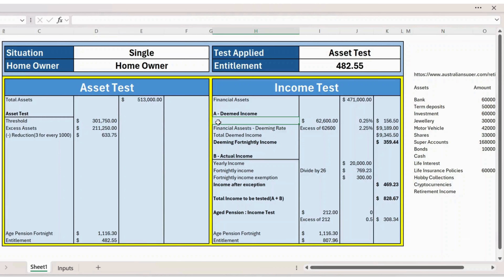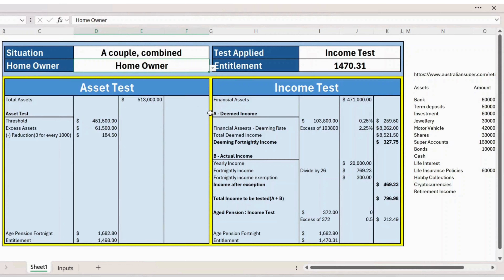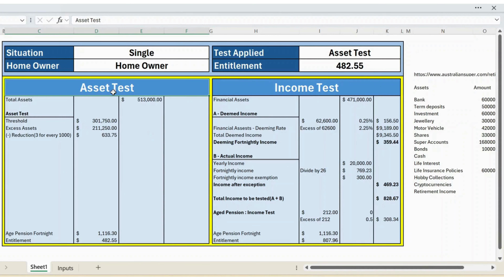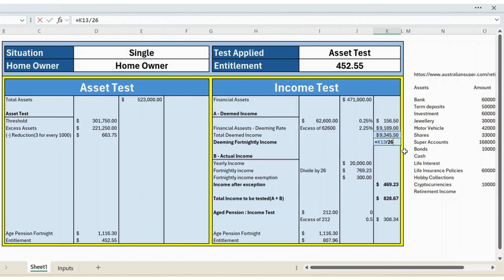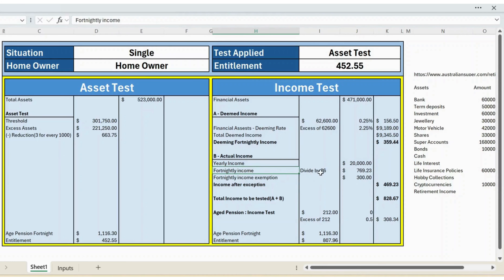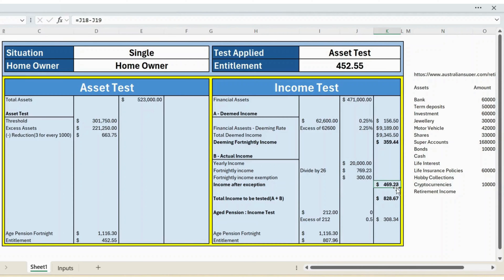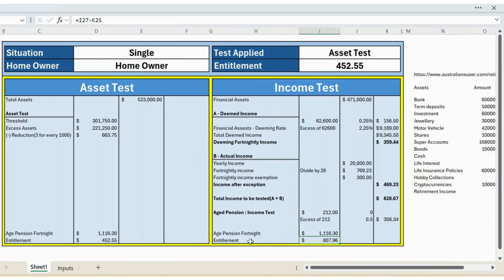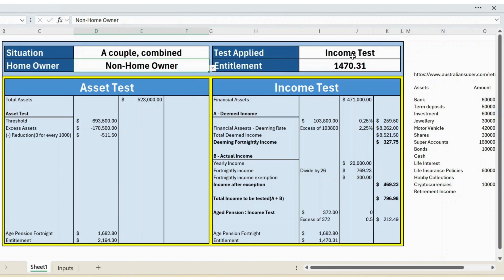Australian Age Pension Income and Asset tests - 2024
The Australian age pension is a benefit that people can receive if they meet certain requirements, including age, residency, and income and asset tests:

Download the file from the link provided in the description below

File - Download - Microsoft Excel

Age
The age pension is available to people who are 67 or older.

Residency
To qualify, you must have been an Australian resident for at least 10 years, with no break in residency for at least 5 of those years.

Income and assets
The amount you receive depends on your income and assets, and whether you are single or in a couple.

Pension supplement
You may also receive a pension supplement to help with bills and medicine

SuperGuide Australia

age pension is calculated in Australia.

How to calculate age pension in australia 0

Income test
Your income can reduce how much Age Pension we pay you. We use the pension income test to assess Age Pension.

What the income test is
We assess your and your partner’s income from all sources. This includes financial assets such as savings, shares and superannuation. To work out how much income your financial assets produce, we use deeming.

If you or your partner work, you’ll need to report any employment income you’ve been paid. Read about employment income reporting.

Read about working while you’re getting Age Pension.

Age Pension has income and asset free areas and limits. If you’re over the free area, you get a lower pension until you reach the limit or cut off point.

If you’re permanently blind and get Age Pension, we don’t use the income test unless you get Rent Assistance or your partner is getting a payment and is not also blind.

Couple living together or apart due to ill health
Different rates apply for partners getting a payment other than a pension.

Combined income per fortnight Amount each member of the couple’s pension will reduce by
Up to $372 $0
Over $372 20 cents for each dollar over $372
Transitional rate with dependent children
You can earn up to an extra $24.60 per fortnight for each dependent child without reducing your pension. Couples living together and both getting a pension can each earn an extra $12.30 per fortnight for each dependent child.

What the cut off points are
If your income in a fortnight goes over the cut off point, we’ll pay you $0 for that fortnight.

Your cut off point may be higher if you get Rent Assistance or Work Bonus.

Your cut off point may be lower if you don’t live in Australia.

Your situation Fortnightly income cut off point
Single $2,444.60
A couple living together $3,737.60 combined
A couple living apart due to ill health $4,837.20 combined
A transitional rate pensioner - single $2,519.25
Transitional rate pensioners - couple living together $4,095.00 combined
Transitional rate pensioners - couple living apart due to ill health $4,986.50 combined
Income
Most types of income count in your income test. We use this and your assets test to assess if you can get a payment, and to calculate your rate of payment.

Assets test
The assets test helps us work out if you can get paid Age Pension. It also affects how much you'll get.

We assess all asset types as part of the assets test. How much we can pay you depends on the value of your assets, your homeownership status and if you’re in a relationship. There are limits to how much you can have to get Age Pension. We call these the assets test limits. The Department of Social Services reviews these limits and cut off points in March, July and September each year.

Asset types
Assets are property or items you or your partner own in full or part, or have an interest in. They can affect your payment.

Age Pension Australia - The Easy Guide
Australian Pension Income and asset tests- 2024 Update
How to Calculate Age Pension in Australia 2024
How Your Superannuation Affects the Age Pension
Superannuation Changes From July 2024 (What You Need to Know) (Australia)
The Age Pension in Australia
Accumulation Phase Versus Pension Phase
Australian Pension Income and asset tests
Why You Must NOT Overlook How Pensions Work (in Australia)
How much will my superannuation affect the Age pension?
Average Retirement Age In Australia: When Should You Retire?
How many Australian are willing to compromise their retirement lifestyle? | ABC News
How Successful Private Pensions Work in Australia
WHY ARE PEOPLE LEAVING AUSTRALIA IN 2024? 🇦🇺| DETAILED VIDEO
How to get the Australian Pension while Living Overseas
AGE PENSION – New Income and Asset Test limits
Age Pension $782 Arrived! Service Australia Releases New Payment For Low-Income Australians
Real value of Age Pension in Australia
Age Pension Your Choices (Part 2)
AUSTRALIAN AGED PENSION, Expat Pension Review, (What can Go wrong?) MYGOV
How to Be a Millionaire and Get the Full Age Pension in Australia